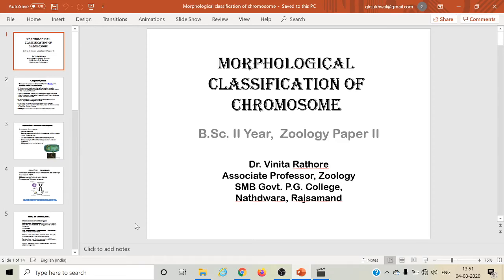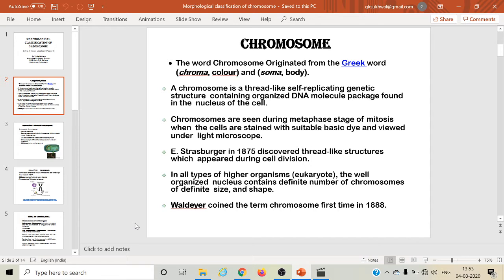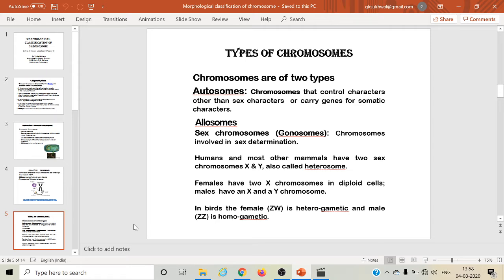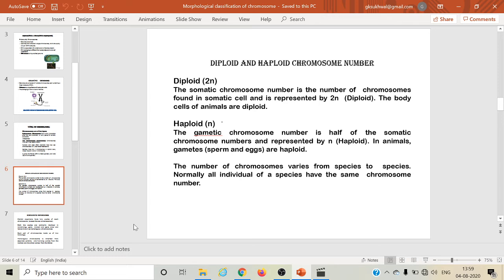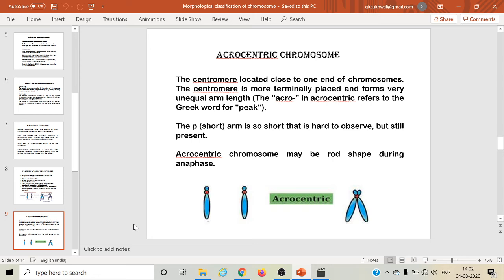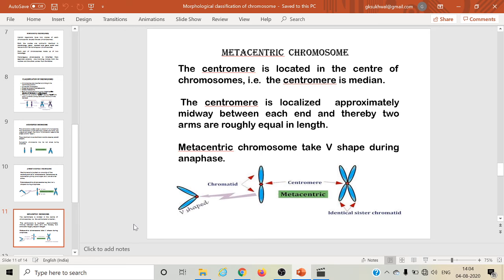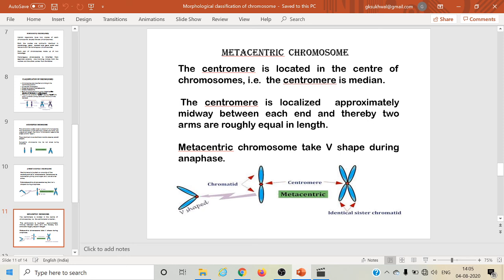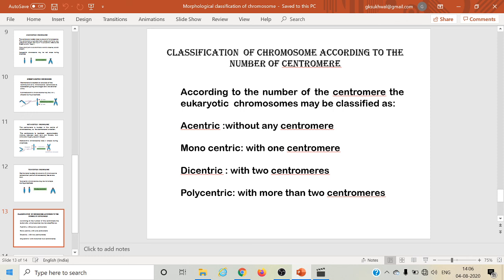Morphological Classification of Chromosome